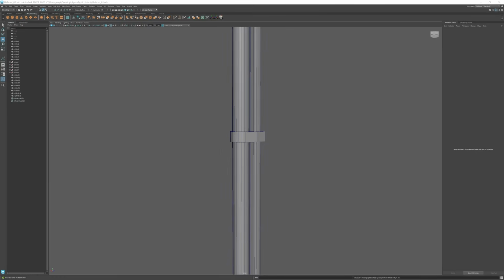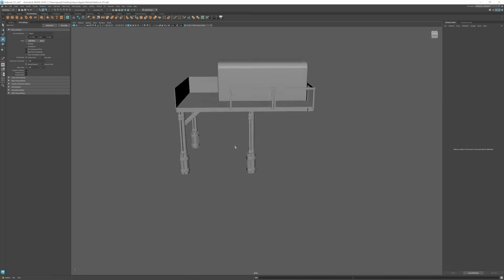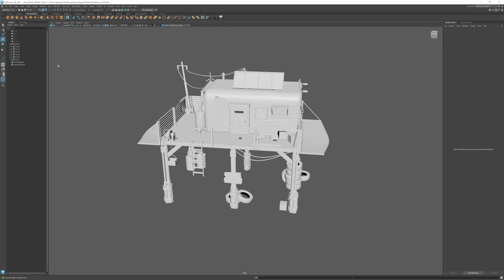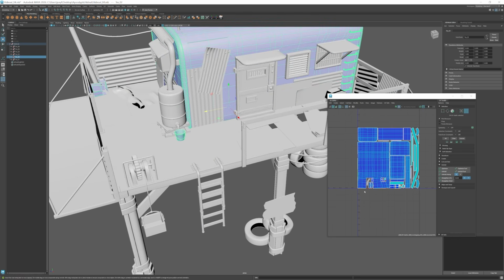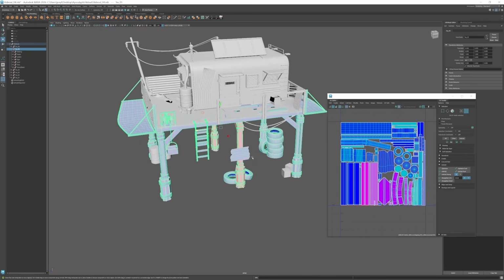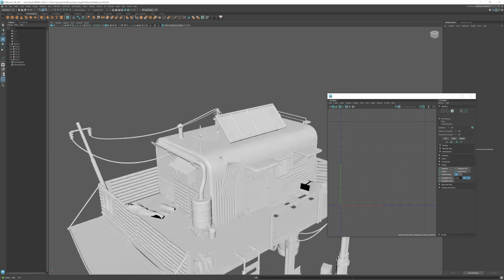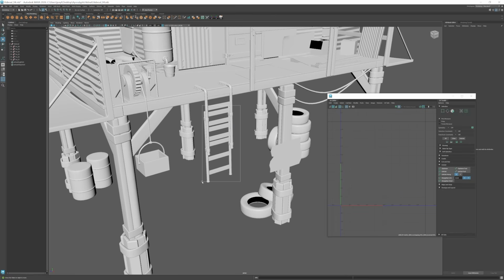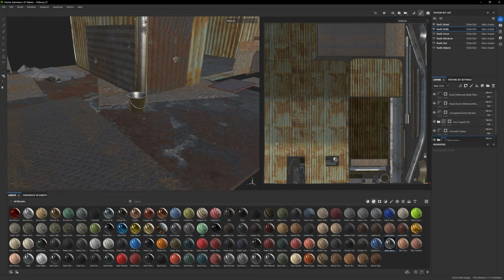Post-Apocalyptic Hideout | Autodesk Maya + Substance 3D Painter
In this video I make a post-apocalyptic hideout. I 3D modelled them using Autodesk Maya and textured them using Adobe Substance 3D Painter.
It was based off an awesome concept from an artist named Vasily Khazykov.

00:00:00 Intro
00:00:25 3D Modelling
00:41:22 UV mapping
01:00:02 Texturing